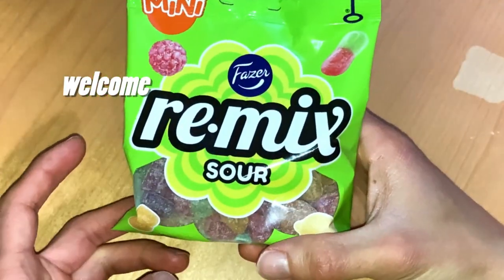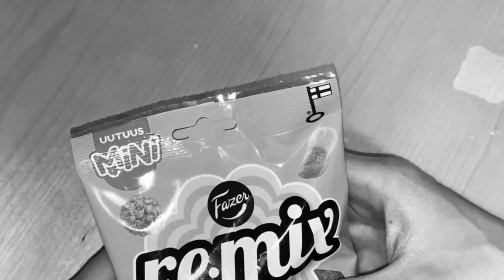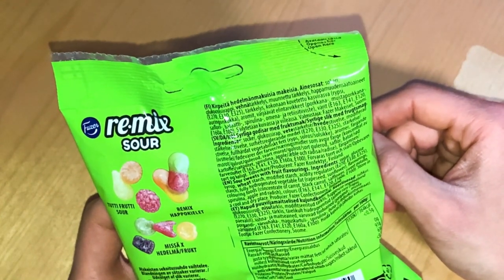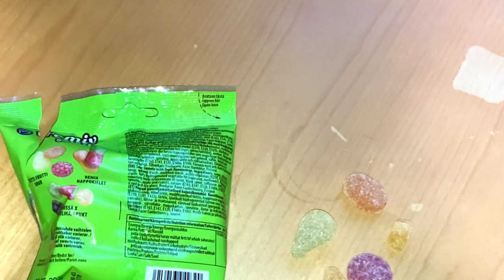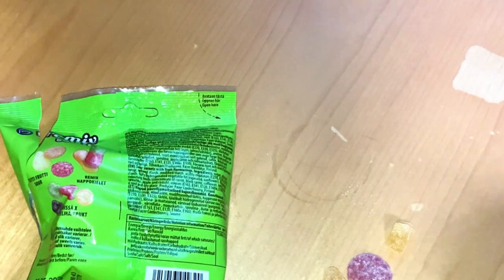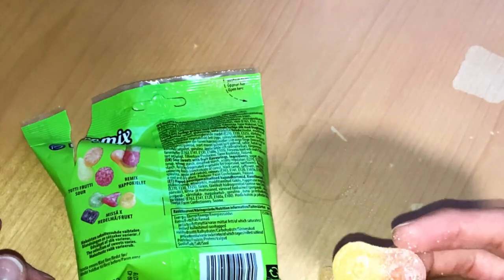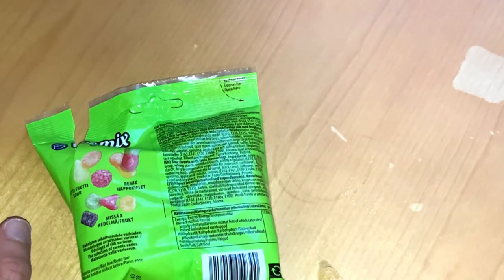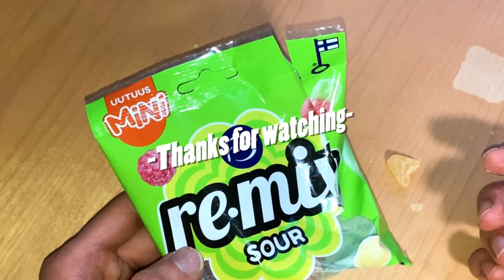Intense Zing of Fazer Remix Mini Sour Candy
On sale in the Winter 2024 Novelty box.Familiar favorite candies and new delicious mixes in the guaranteed Remix style - in a size suitable for smaller treats! Whether you are a fan of chocolate or fruit candies, you can find your own conveniently sized mix in the Remix Mini candy bags. Remix Mini Sour is a mix of deliciously tart fruit candies - the perfect little bag for tart candies lovers! Take the Remix Mini bag with you on the trip or enjoy a small sweet tooth.